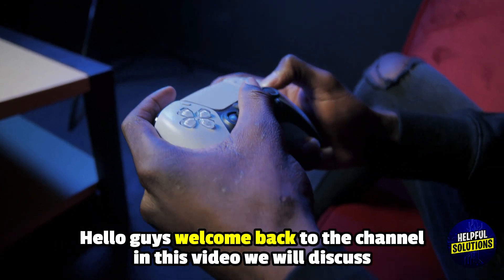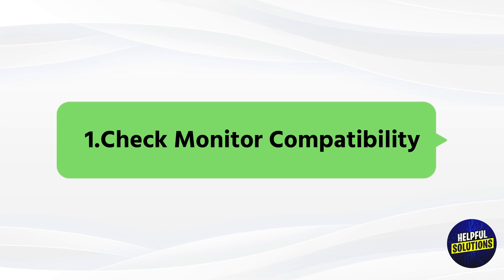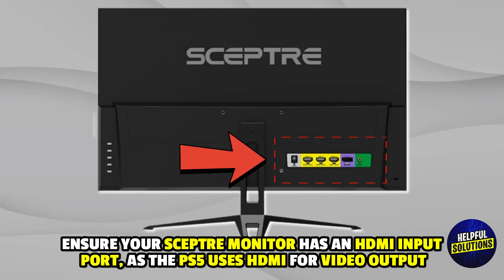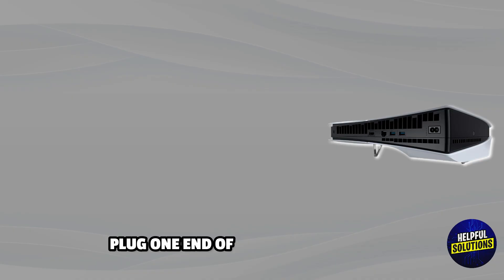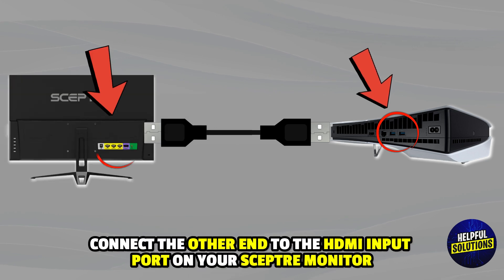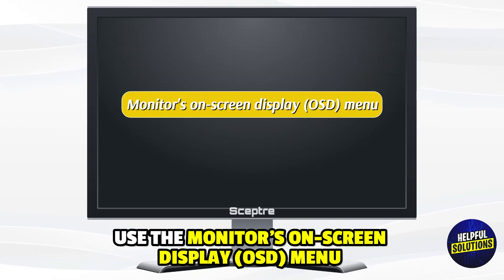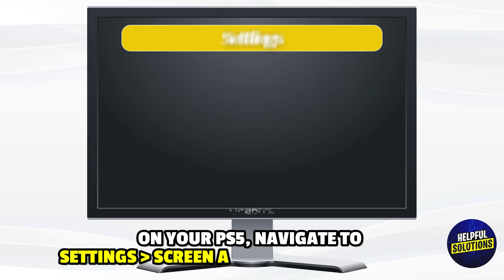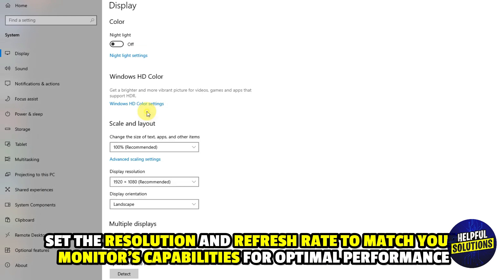How To Connect Sceptre Monitor To PS5 (How To Set Up/Hook Up Sceptre Monitor With PS5)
How To Connect Sceptre Monitor To PS5 (How To Set Up/Hook Up Sceptre Monitor With PS5). In this video tutorial I will show you how to connect Sceptre Monitor to PS5